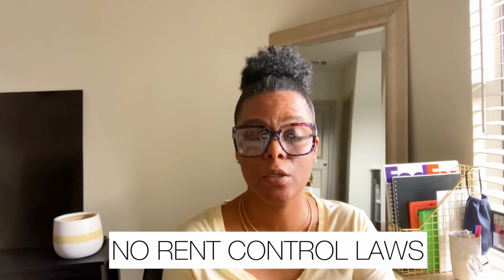Apartment Hunting Tips You Actually Need!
Apartment hunting tips and questions to ask when touring places to rent. Help for first-time renters and people moving out into their own apartment.

Don’t waste time or money. Avoid costly mistakes when you move.

👩🏾‍💻 Unlike most YouTubers - I have a full-time job.

Foreclosure, unemployment, and a car repossession are things I personally experienced while living through an economic collapse - the 2008 great recession.

There was no emergency fund, my credit was ruined, and creating a budget was impossible. Thankfully, I made it through those challenging financial times and now I'm sharing my personal stories to help you survive the current economic crisis.

Do you want business and personal finance videos that focus on making your money work for you, instead of the typical advice to pay down debt and invest?

“Mind Your Business” exists just for you!

There’s more than one way to master your money. Let’s do it together - one video at a time.

~Donna